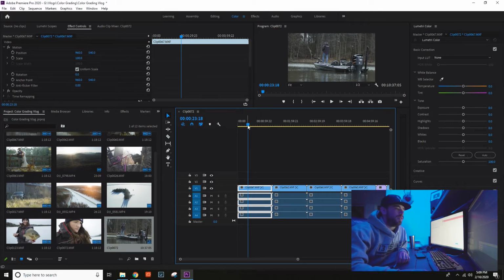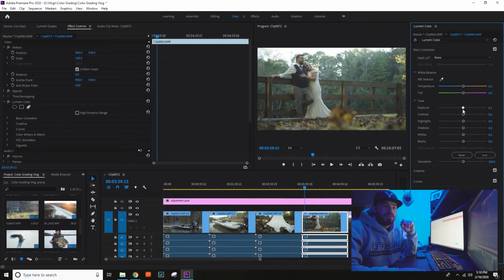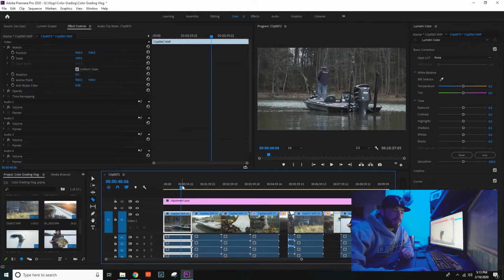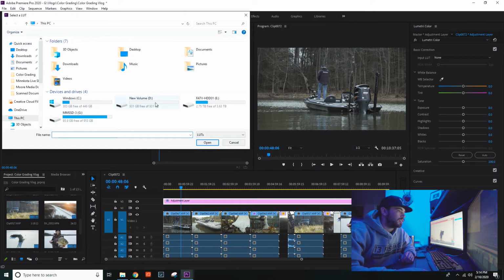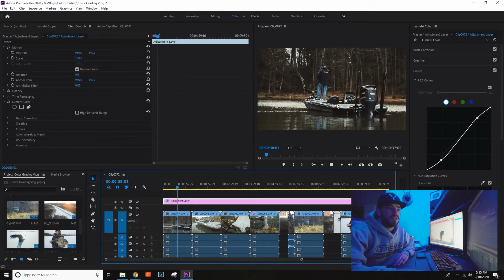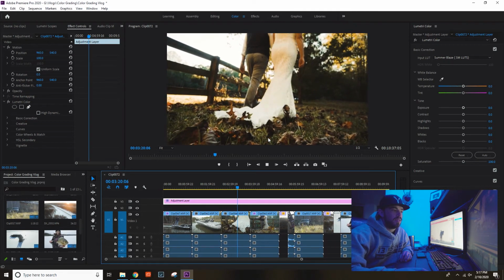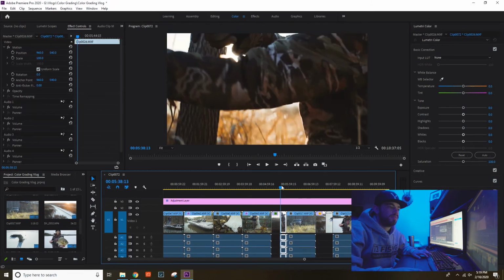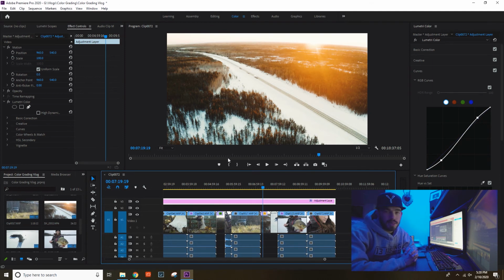Color grading for YOUR fishing video!! ( FREE LUTS )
I walk through the basics of grading including giving you a FREE Luts for you to try out yourself!

Follow My Homies!!

VLog Camera -Sony a6500
Slow-Mo Camera - Sony FS5
Still Camera - Sony A9
360 Camera